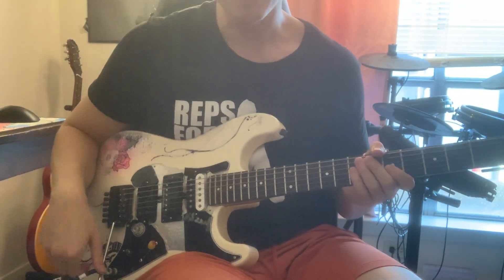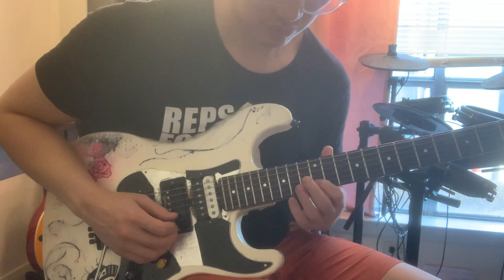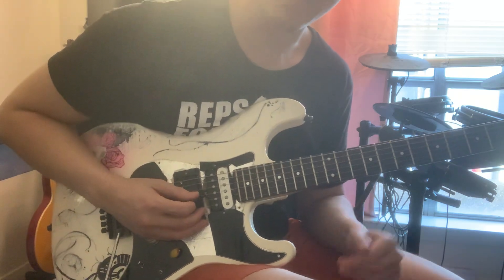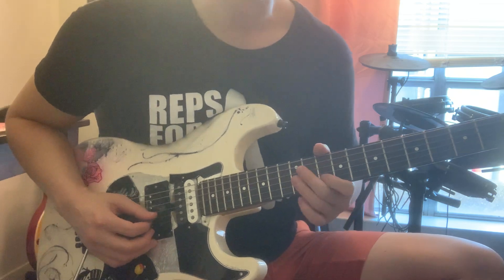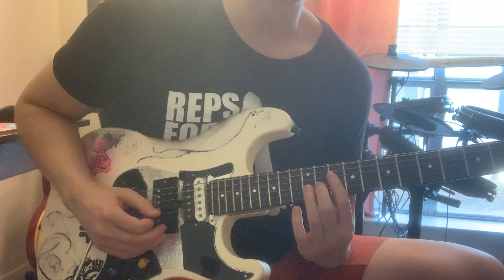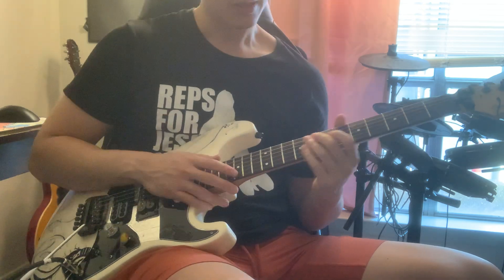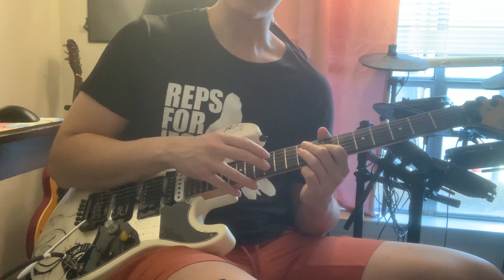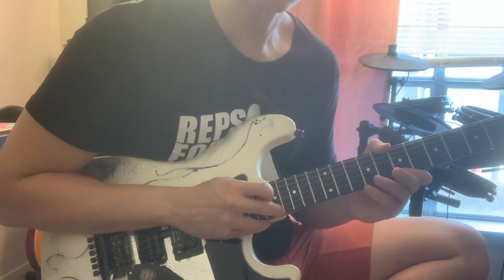Guitar solo tutorial for “I wrote this solo for my friend dying of cancer”